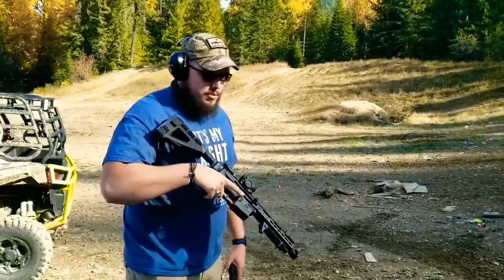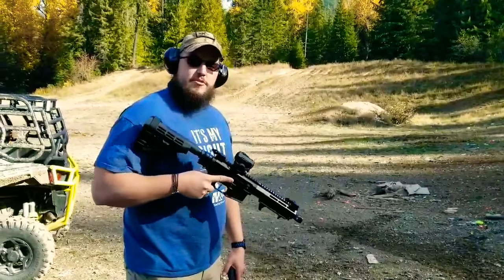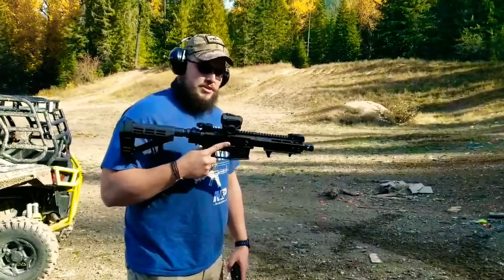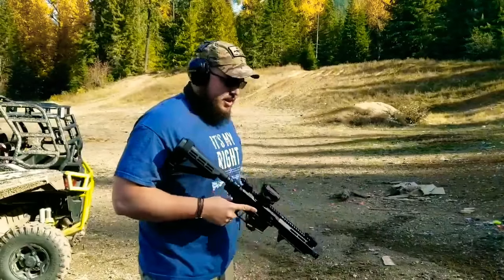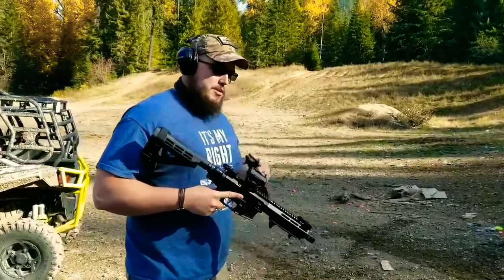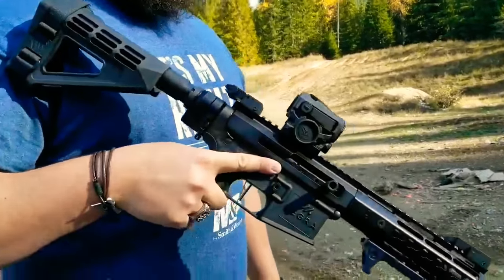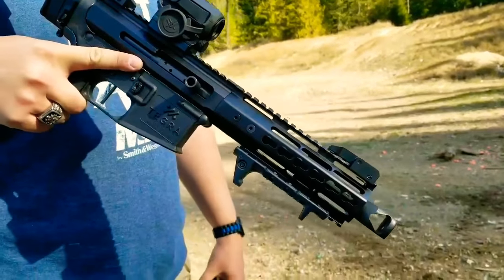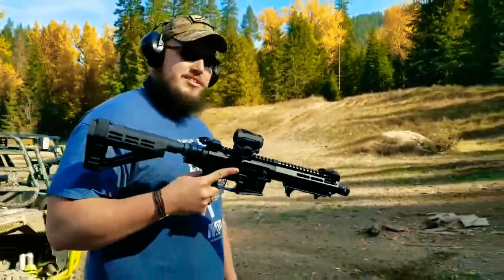300 Blackout Pistol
I custom built this to be my trunk gun. Tactical Skeleton 300blackout side charge 8" upper, Tegra Arms lower, JMT trigger, sig brace, LAW Tactical folding stock adapter, Vortex Sparc red dot.